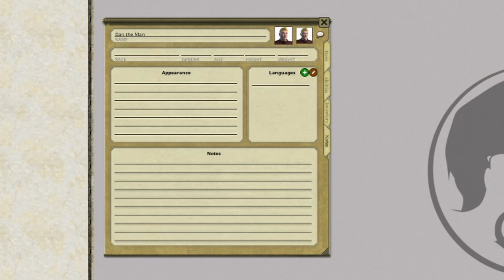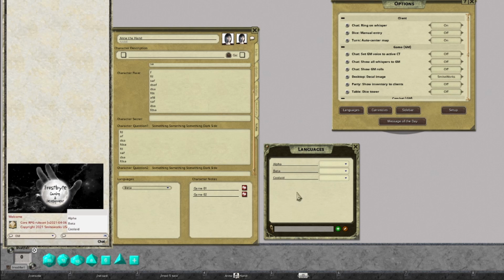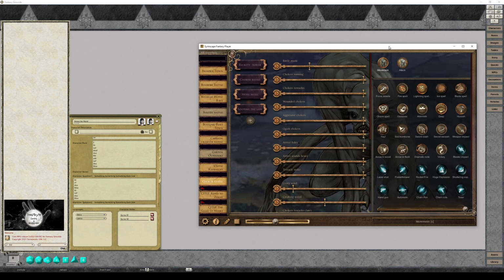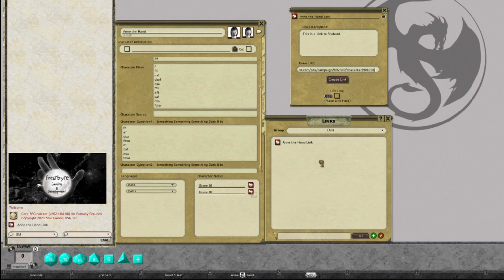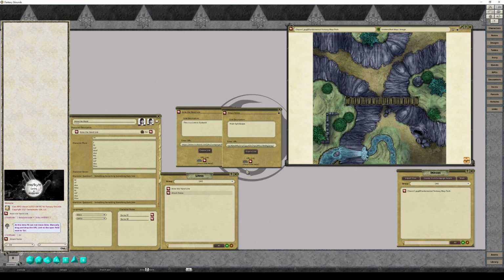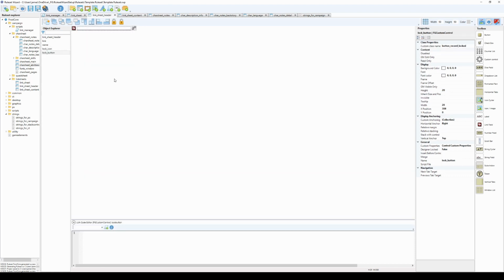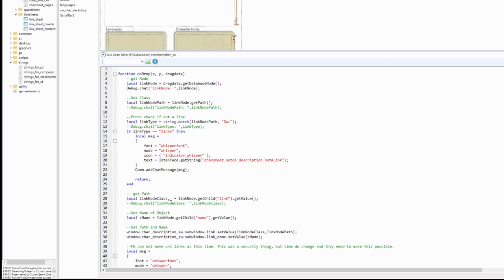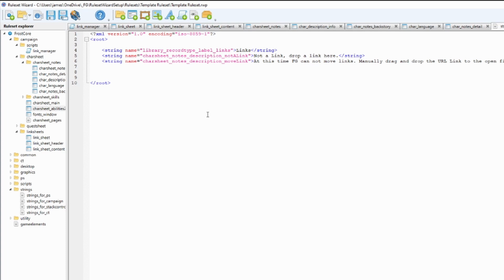templateTemplate - Ruleset Wizard for Fantasy Grounds Video 02 - Char Notes Page and Links